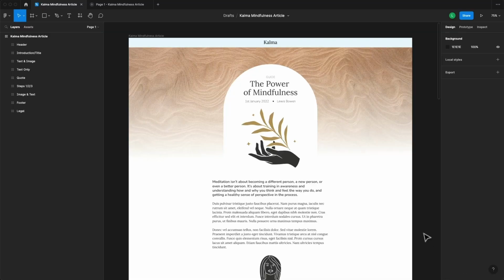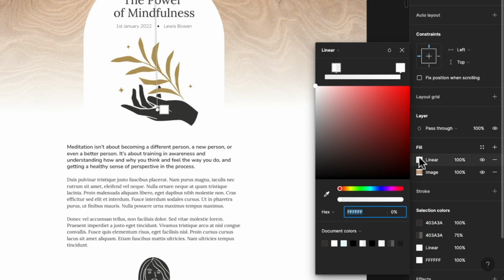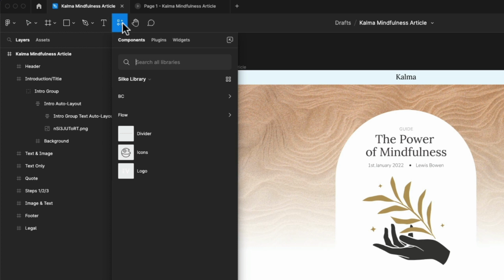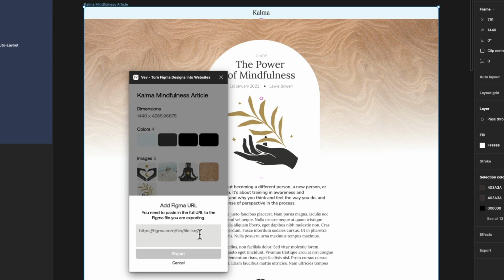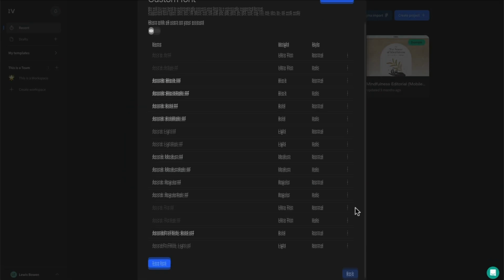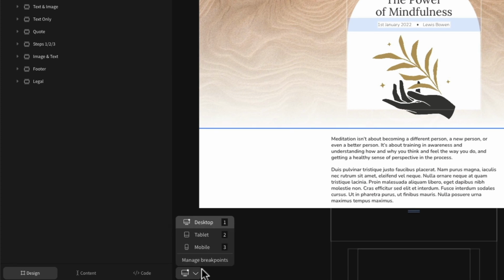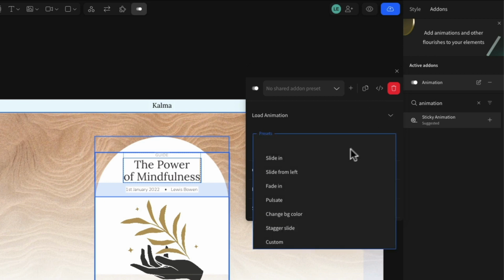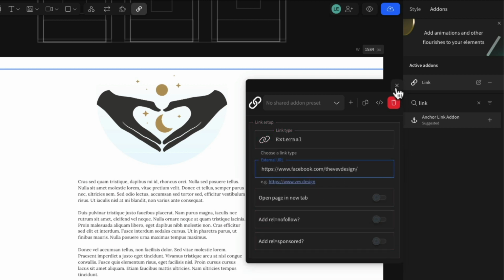How to Export Figma to HTML with Vev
Ready to turn your Figma design into publication-perfect code? Vev product specialist Lewis walks through how to easily export Figma designs to HTML with Vev, weave in advanced animations, and publish directly to the web.

Our Figma plugin is helping more designers own the creative process end-to-end, jumping from prototype to responsive live sites.

Jump to:
00:00 - Figma to HTML
00:41 - Figma Best Practices
01:29 - Export Your Design
02:40 - Review Across Devices
03:08 - Add Animation